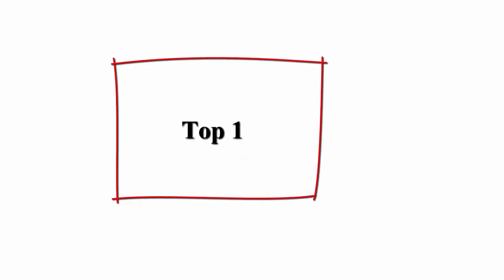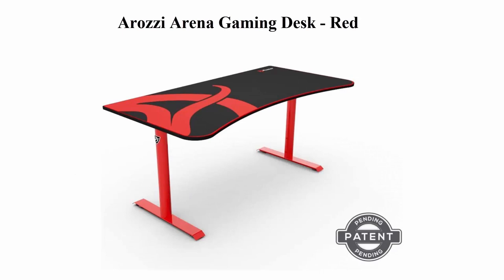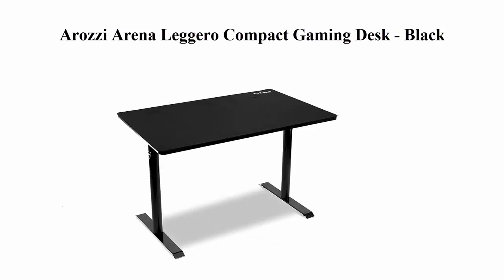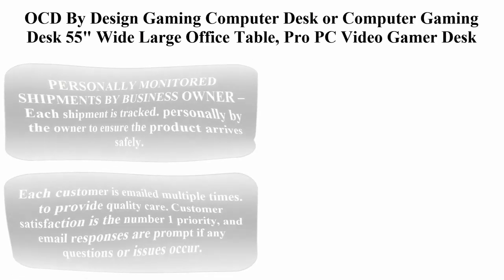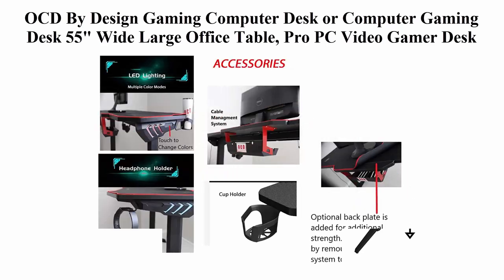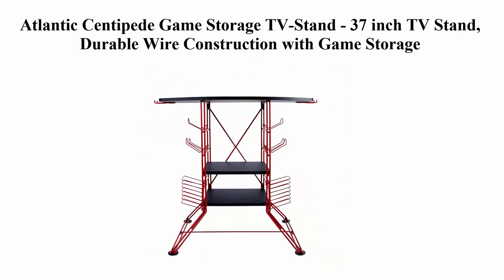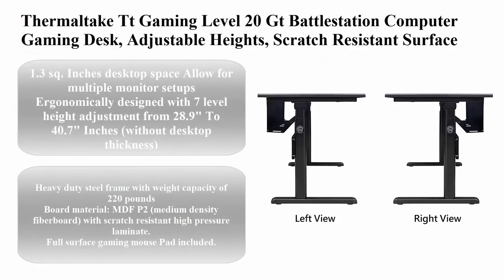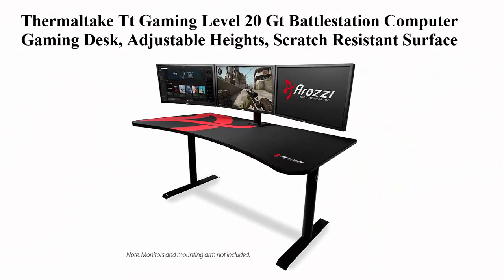Top 5 best Gaming Desks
► Checkout These Links For Updated Price Of Gaming Desks;
Top 1. Arozzi Arena Gaming Desk - Red

Top 2. Arozzi Arena Leggero Compact Gaming Desk - Black

Top 3. OCD By Design Gaming Computer Desk or Computer Gaming Desk 55" Wide Large Office Table, Pro PC Video Gamer Desk, Multi Colored LED Lights, Carbon Fiber Surface, Mouse Pad, Headphone, cup holder

Top 4. Atlantic Centipede Game Storage TV-Stand - 37 inch TV Stand, Durable Wire Construction with Game Storage, Organize Your Games, Controllers, 4 Game Consoles and More PN45506142B in Red

Top 5.  Thermaltake Tt Gaming Level 20 Gt Battlestation Computer Gaming Desk, Adjustable Heights, Scratch Resistant Surface, Full-Sized Desk Mat, GD-LBS-BRHANX-01